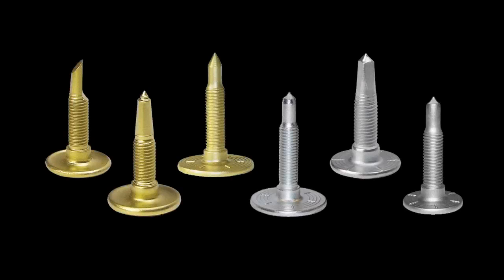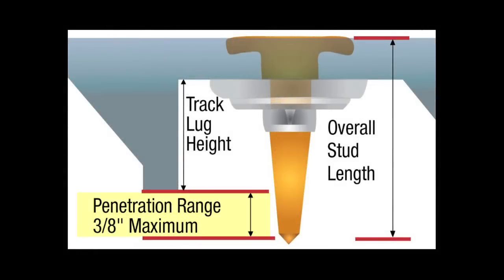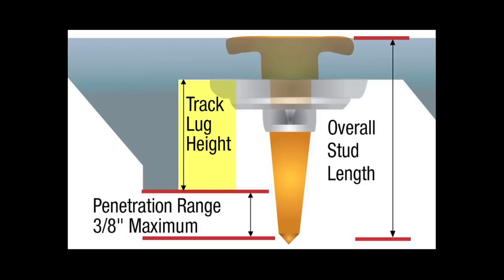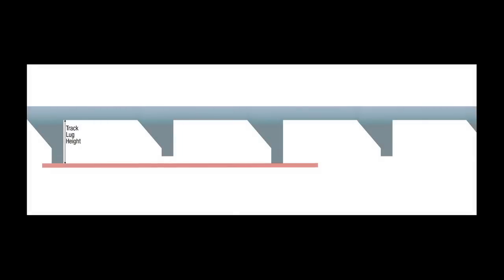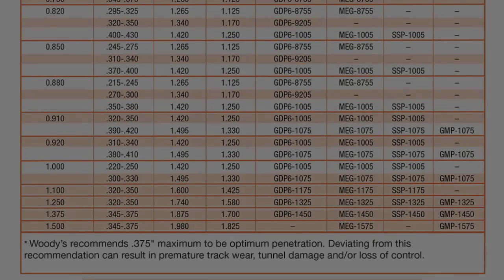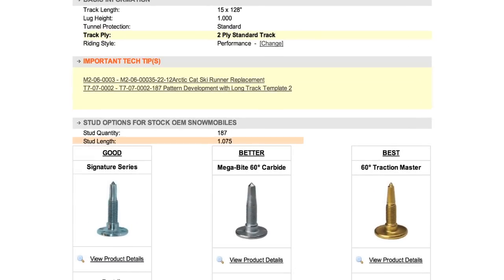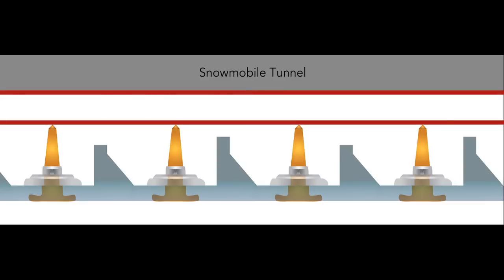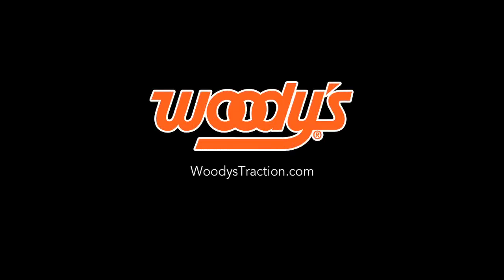Choosing The Right Snowmobile Stud Length: Woody's Snowmobile Studs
This video shows you how measure the lug height of you track to choose the right stud length for your snowmobile. This video will help you find the correct stud length for your snowmobile track.  Woody's has snowmobile stud charts to help you.
You want the length of your stud to extrude a maximum of 3/8" over the snowmobile track lug. Any longer than 3/8", you risk damaging the snowmobile chassis, heat exchanger or exhaust on your snowmobile.
The key is knowing exactly what your snowmobile track lug height is. Follow the directions in this video to measure for lug height.
The easiest way to measure lug height is to place a straight edge across two lugs and measure down from the bottom of the straight edge to the top of the track belting. Some tracks have lugs with varying heights; use the tallest lugs for this measurement.
Once you have your lug height, check our Penetration Recommendation Chart available on our website under Tech Support. This chart lists all the manufacturers lug heights and has the corresponding stud part numbers listed.